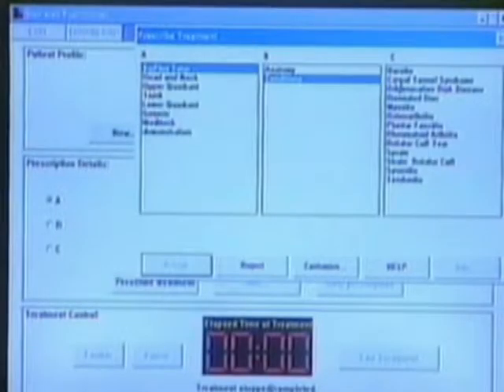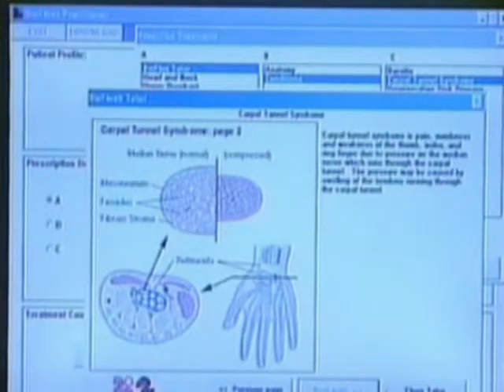Meditech International | BioFlex Laser Therapy | Balance TV - Part 2